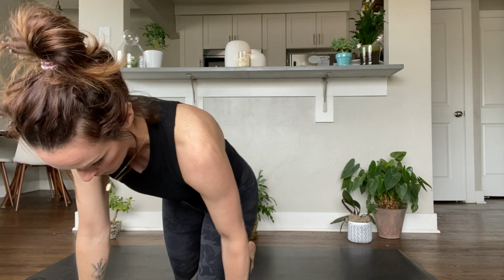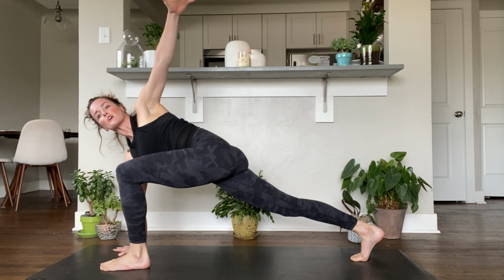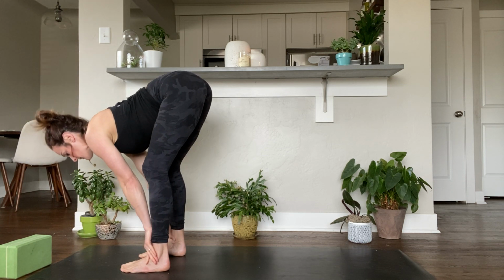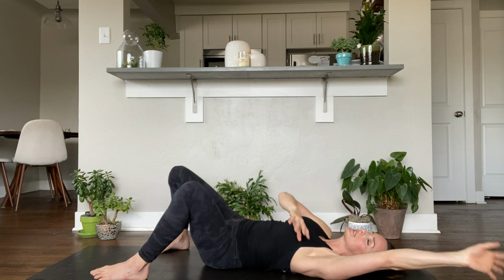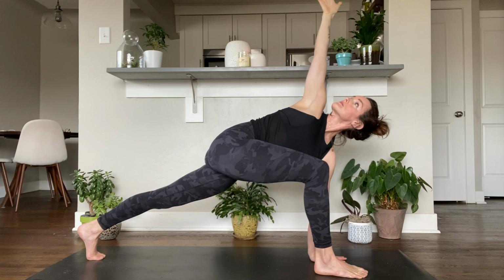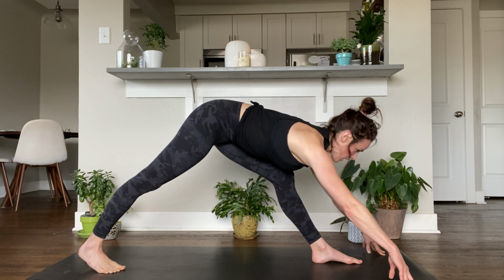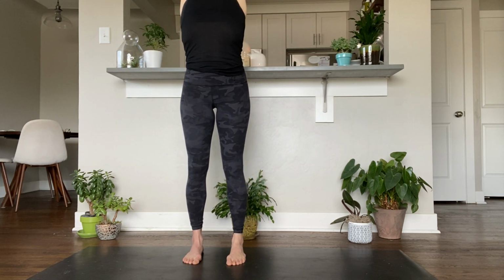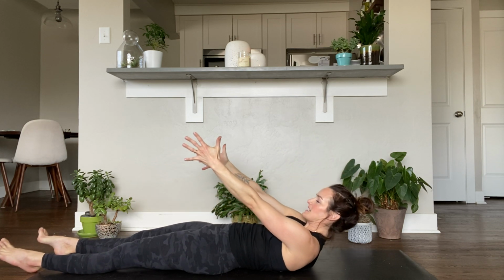Twist Perspective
Get around yourself with this twisting practice to be able to see a new viewpoint.